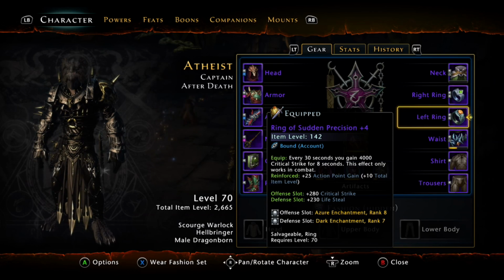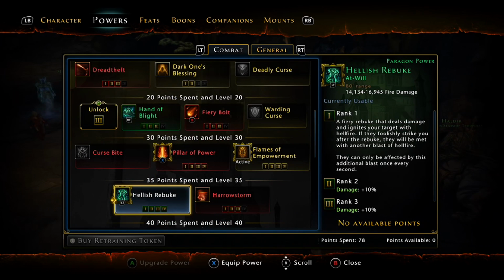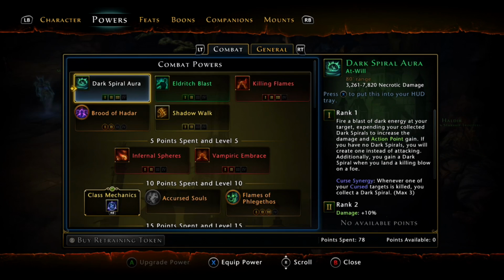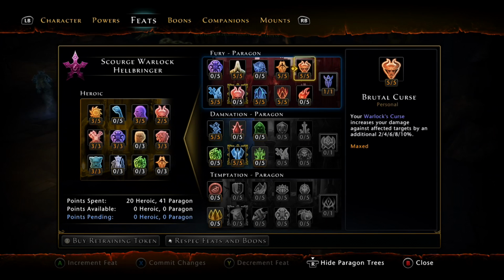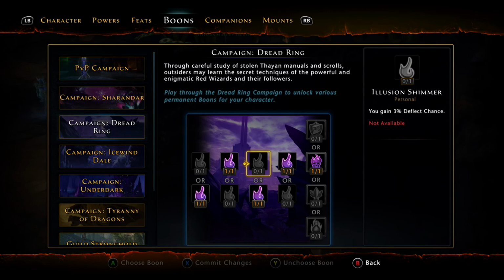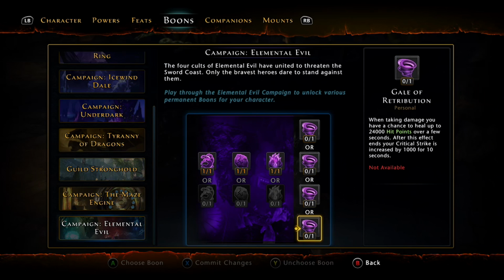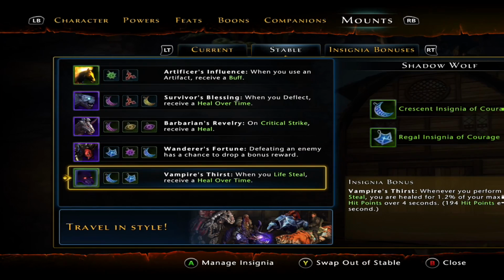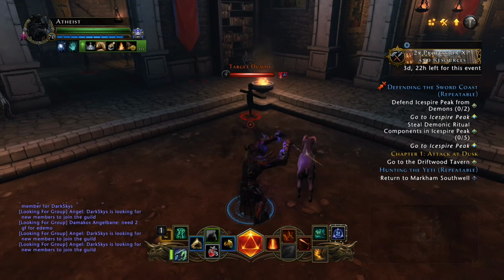NEVERWINTER | MOD 10 SCOURGE WARLOCK BUILD VIDEO | XBOX ONE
Hey guys! Today  i'm bringing you a build video for my scourge warlock for mod 10 which recently launched on the Xbox One!

Help me make my channel better by donating!!!